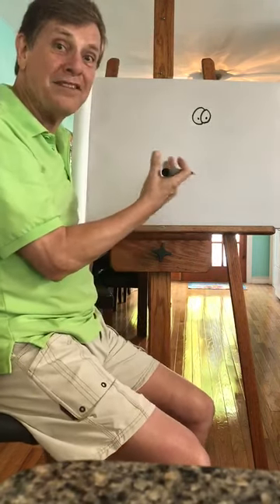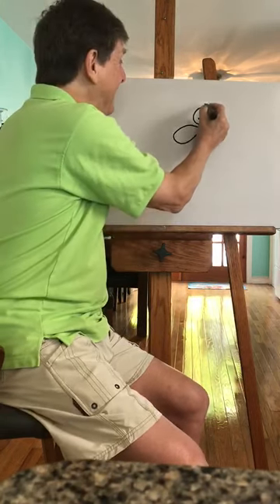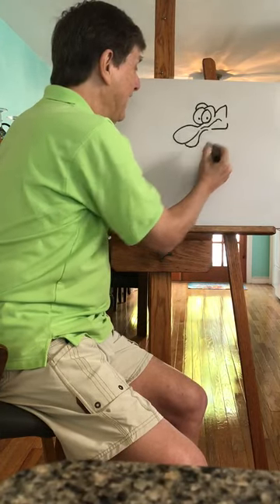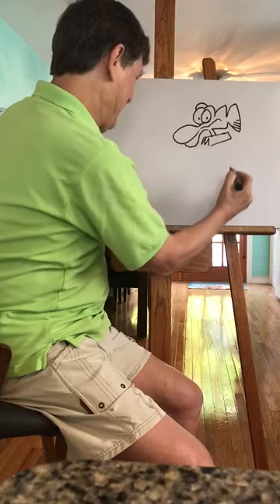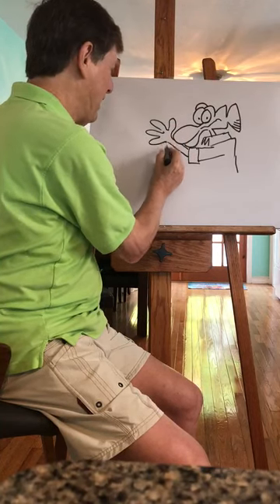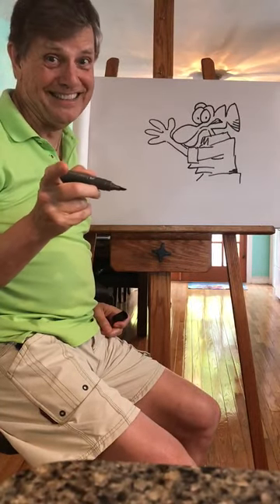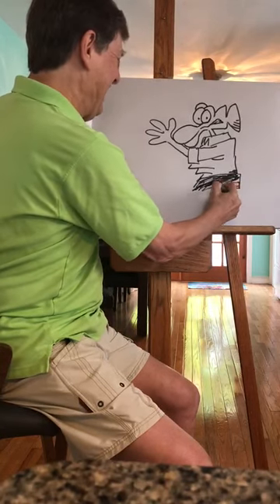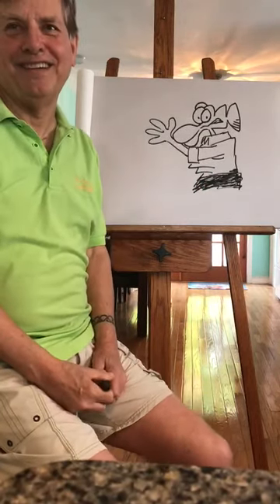Art Class With Mike Peters!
Let's draw Mother Goose!